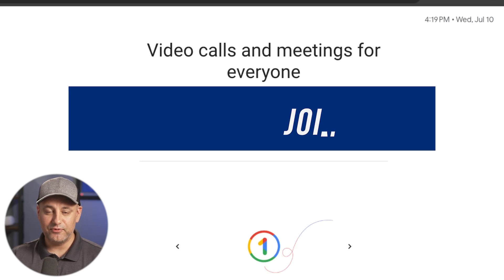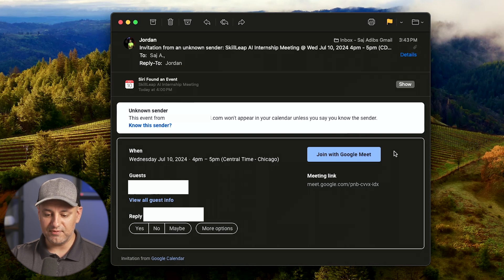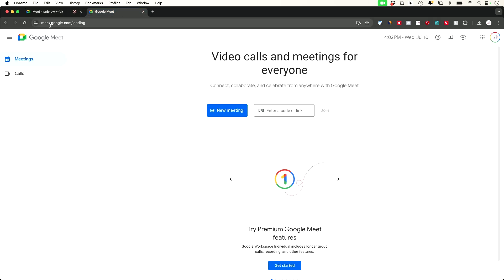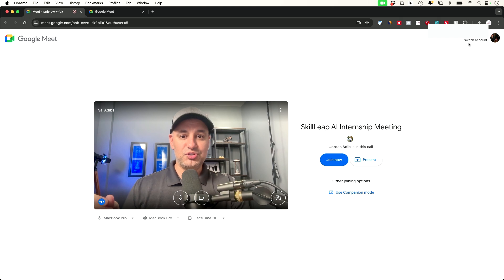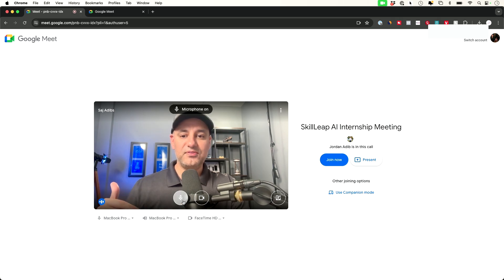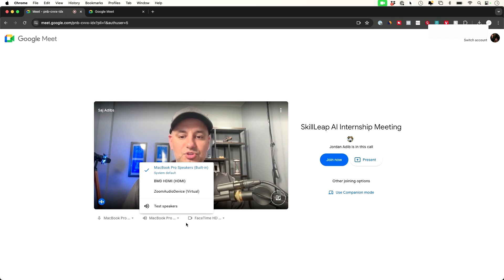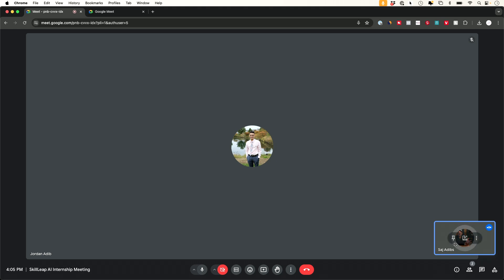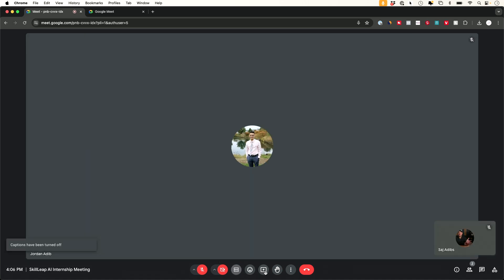How to Join a Meeting with Google Meet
In this video, I’ll show you a simple way to join a Google Meet meeting. I’ll also cover the settings you need to check before joining.

Google Meet is a video conferencing platform, but you can join with just audio if you prefer. You can join a meeting from your computer or phone, and I'll show you how to do it from a computer.

Joining from an Email Link: Click the join link in the invitation email.
Joining from a Browser: Type the meeting link directly into your browser.

Before you join, make sure you’re logged into the correct Google account. You can mute your microphone and check your audio and video settings. I'll also share tips for using external microphones and headphones for better sound quality.

Once you join, you can turn your camera on or off, mute and unmute yourself, and even turn on live captions.